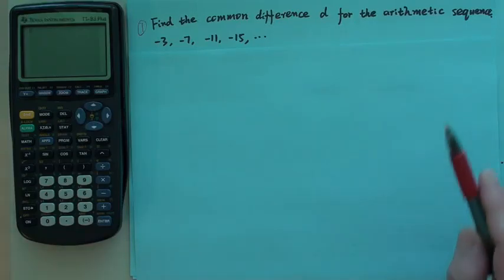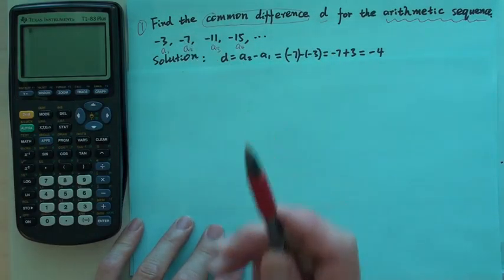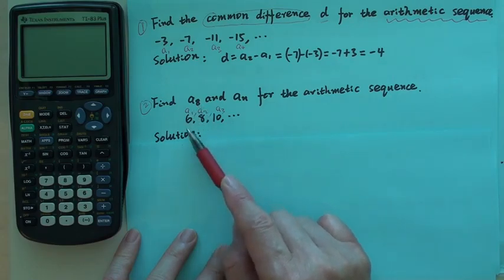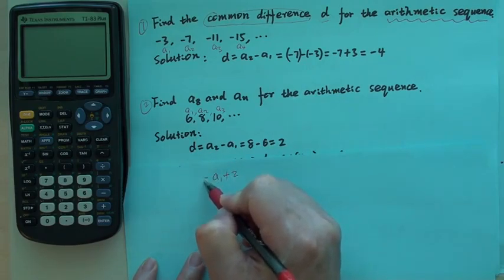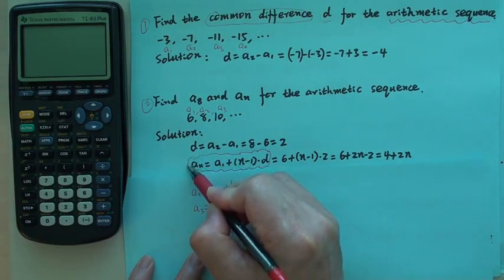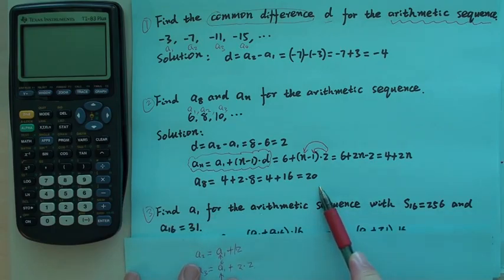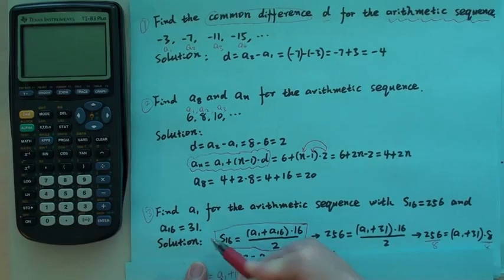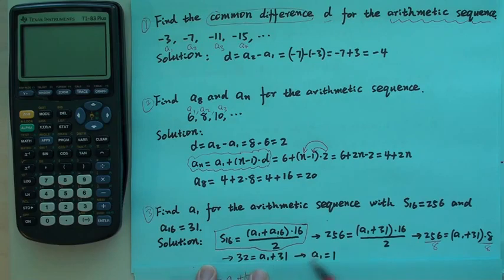arithmetic seq exp